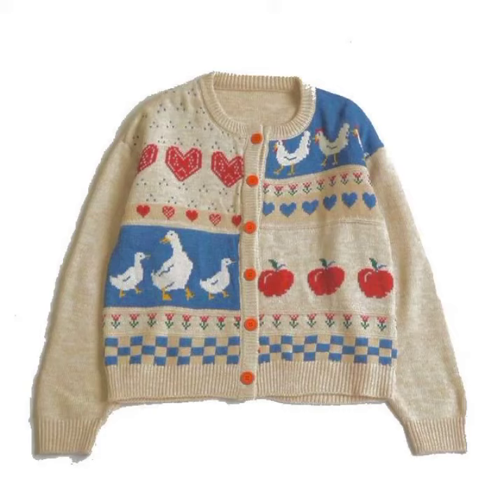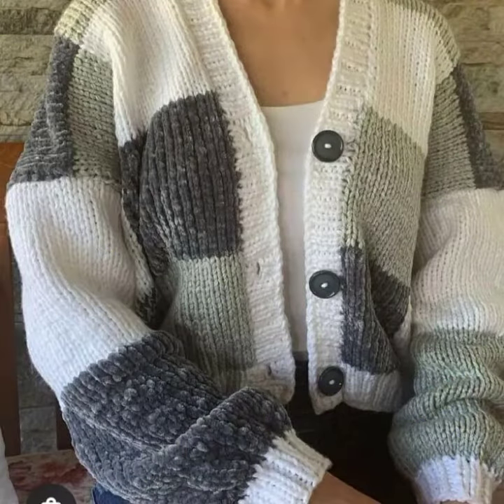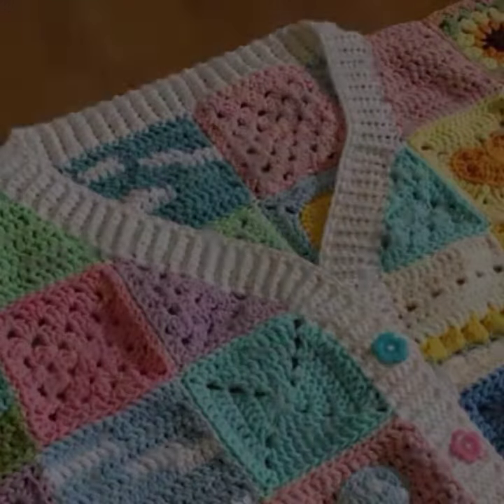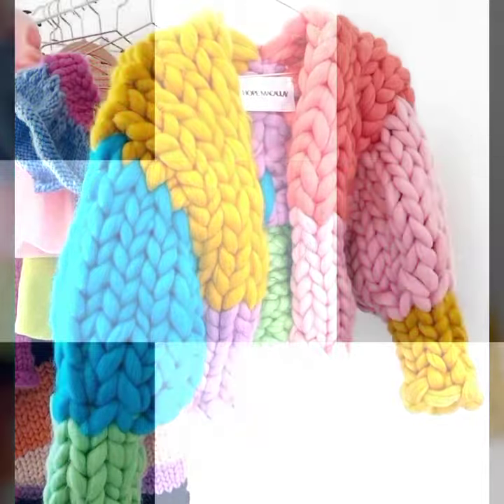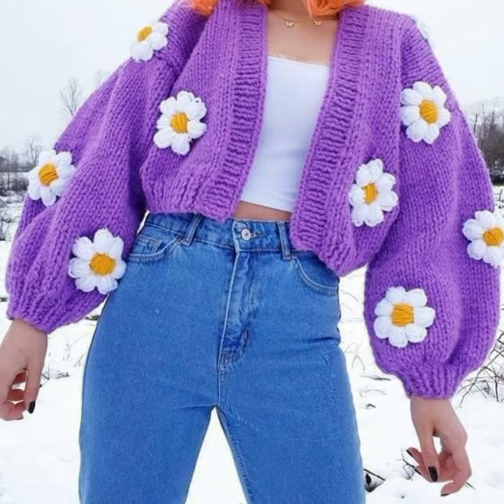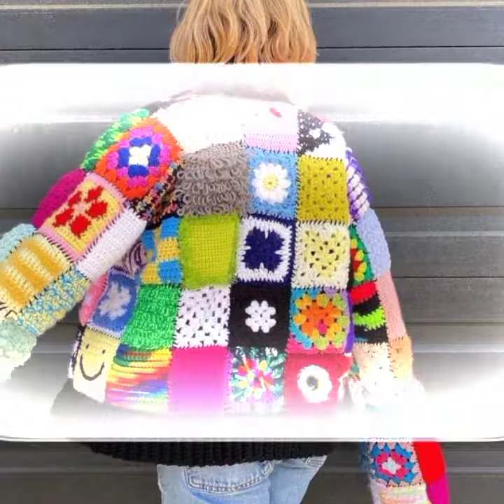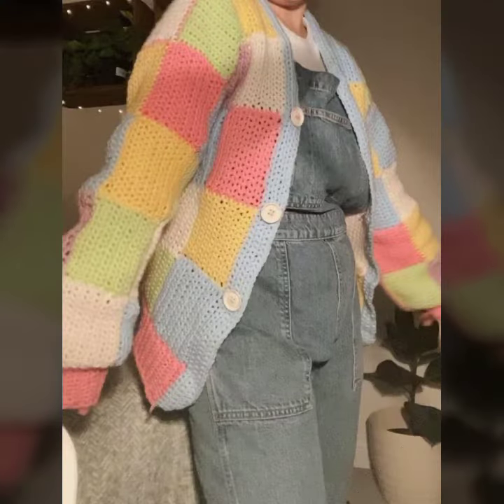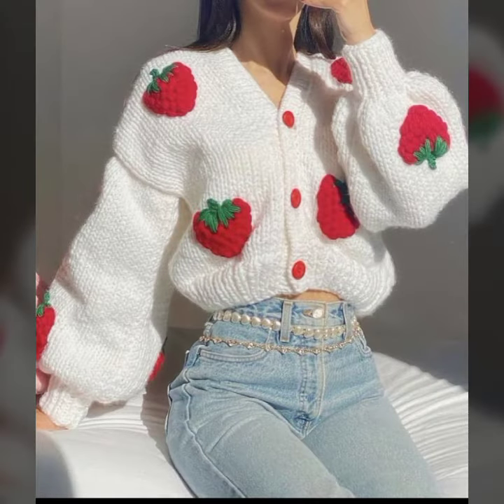ideas populares para damas de patrones de chaqueta abierta de ganchillo